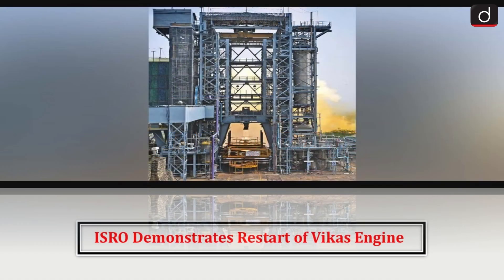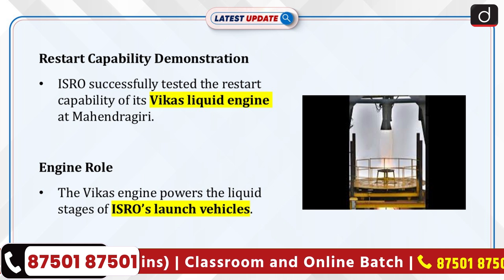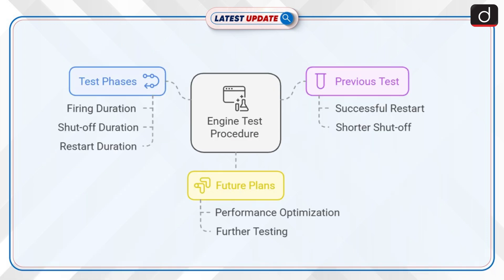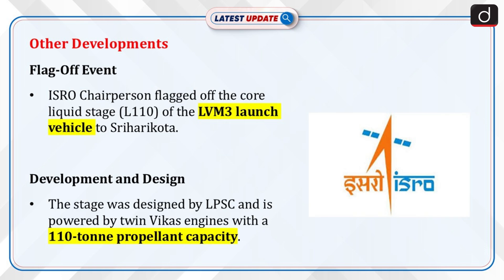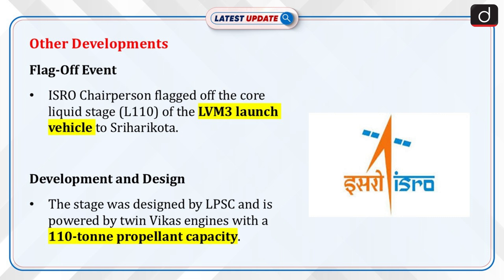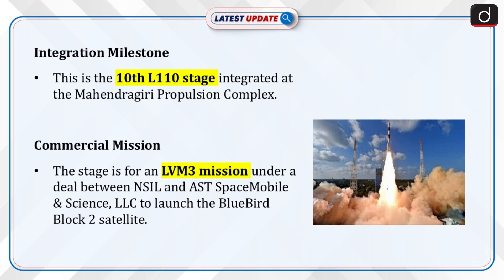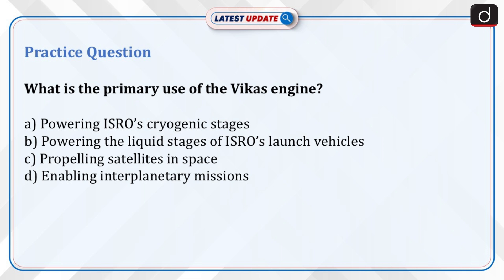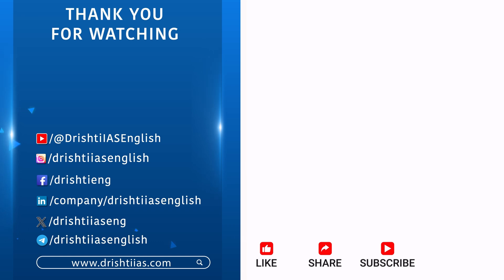ISRO Demonstrates Restart of Vikas Engine | Latest Update | Drishti IAS English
The Indian Space Research Organisation (ISRO) has achieved a significant milestone by successfully demonstrating the restart capability of its Vikas liquid engine at the Propulsion Complex in Mahendragiri.

Dear Viewers,